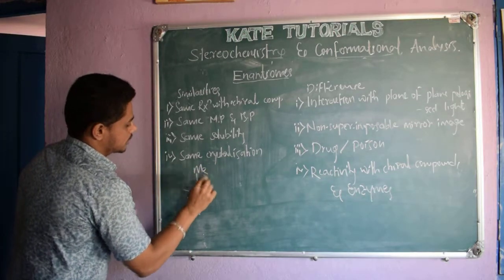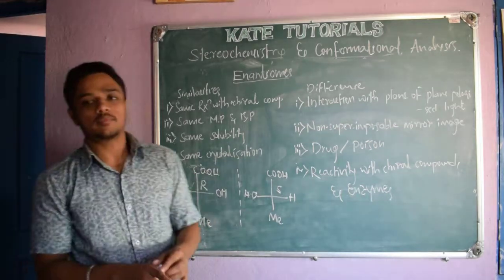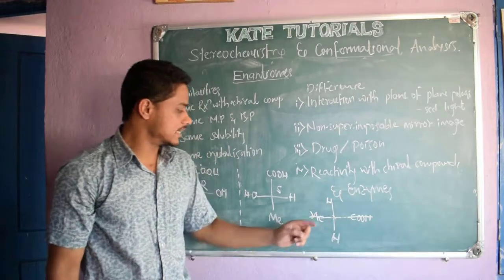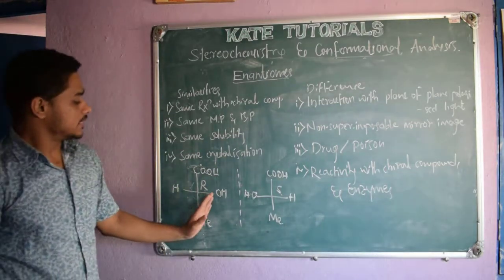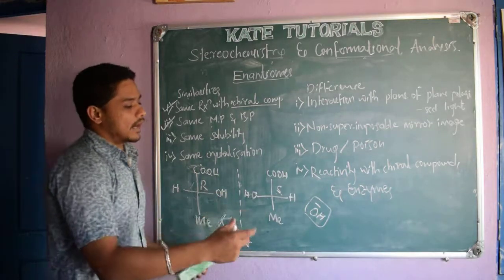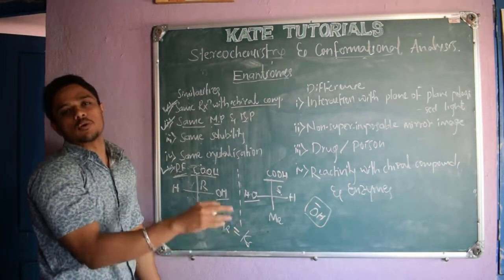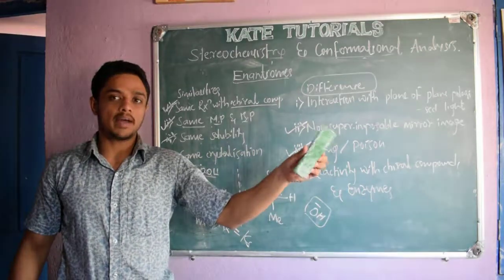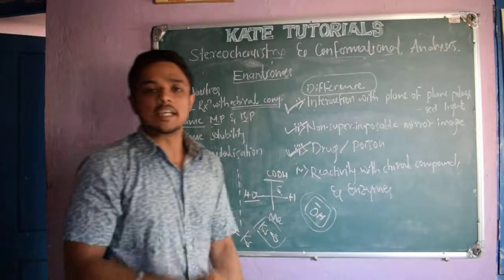22 Enantiomers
Complete explanation about Enantiomers